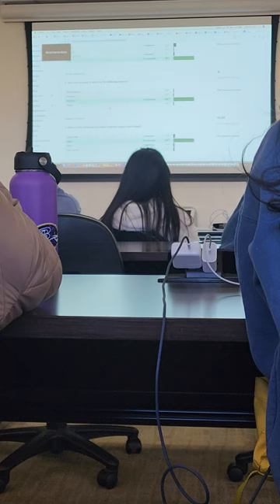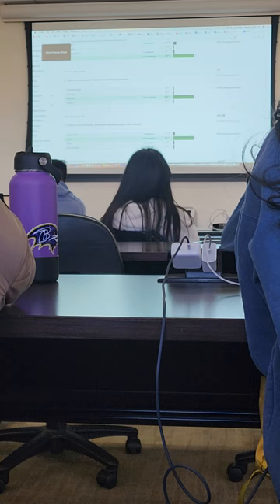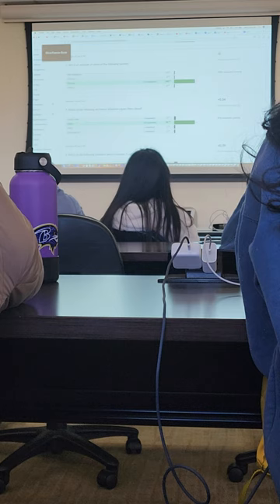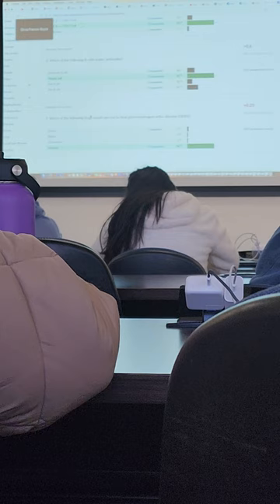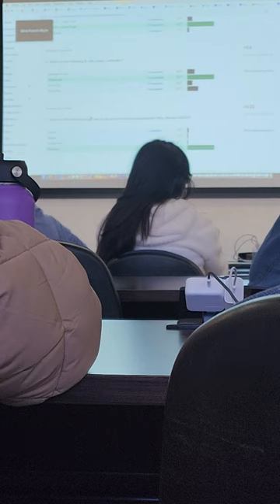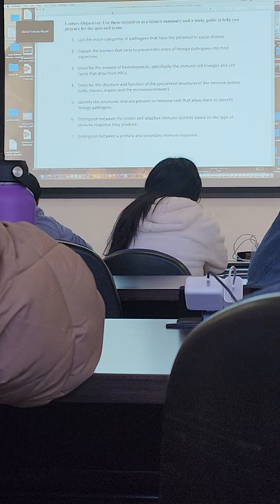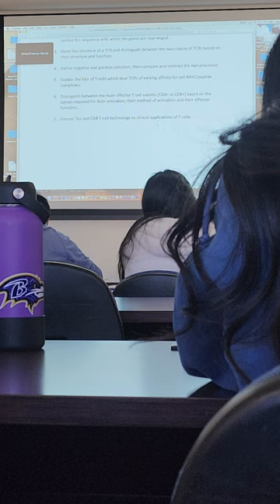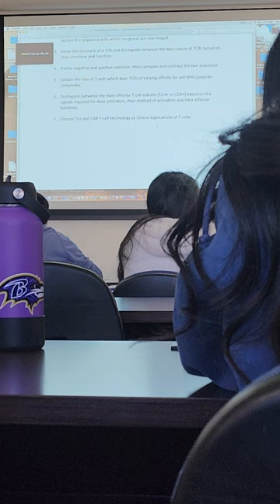February 17, 2023